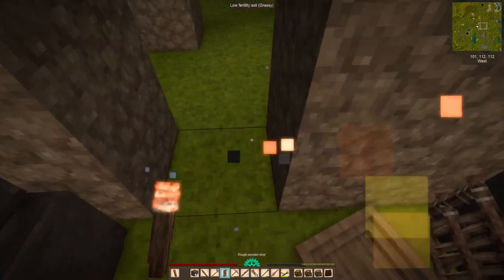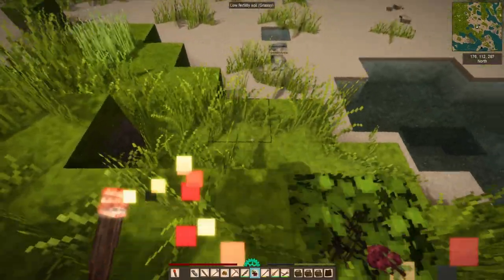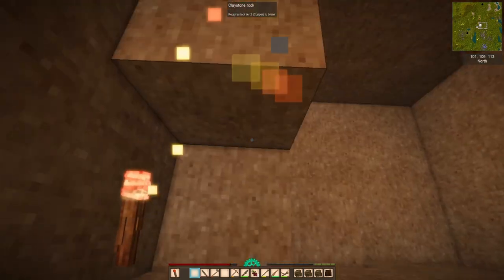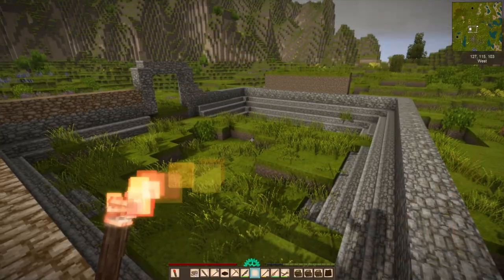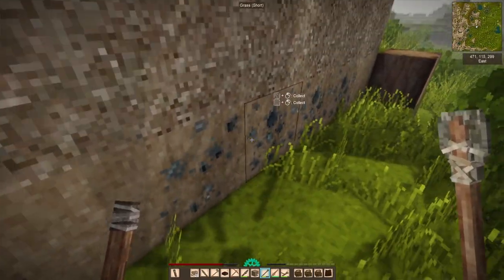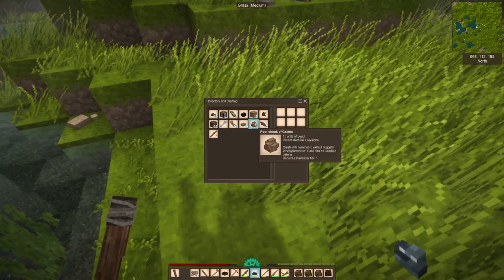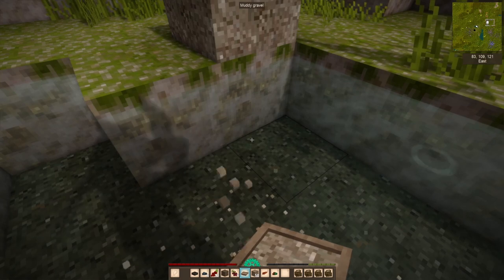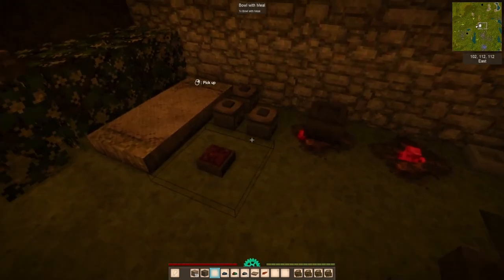Punishing Exploration - Vintage Story - 06